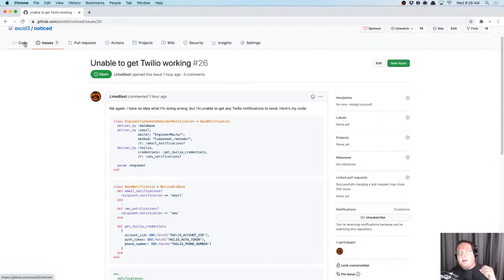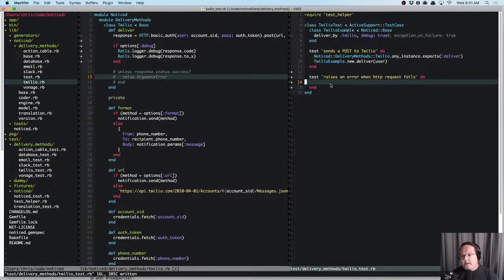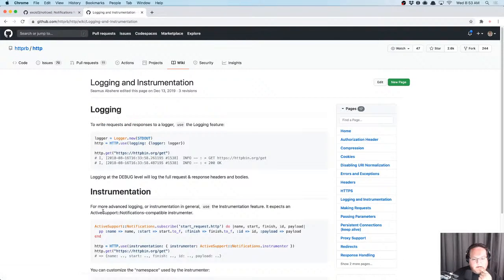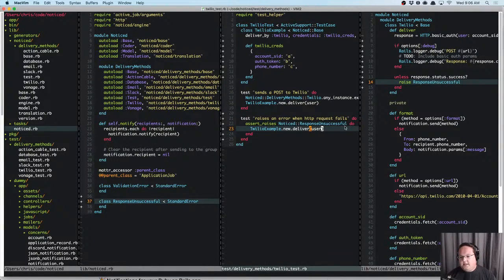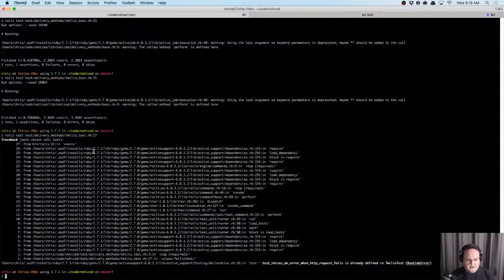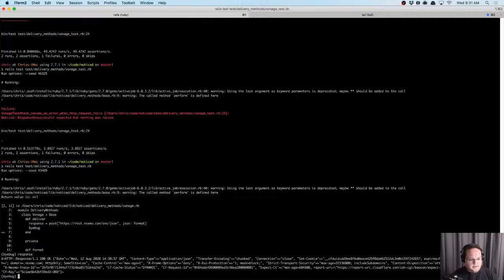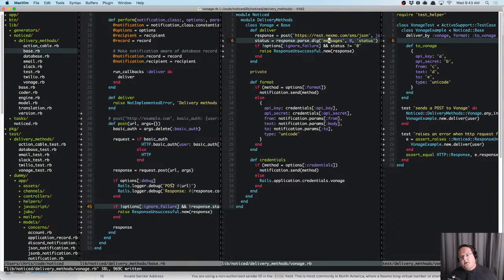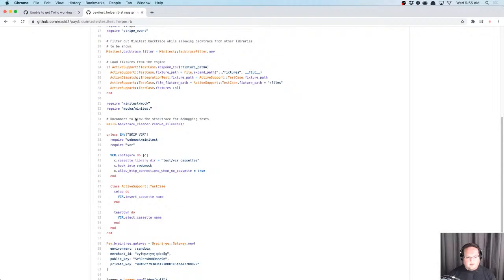Building Notificiations in Rails: Handling unsuccessful API requests